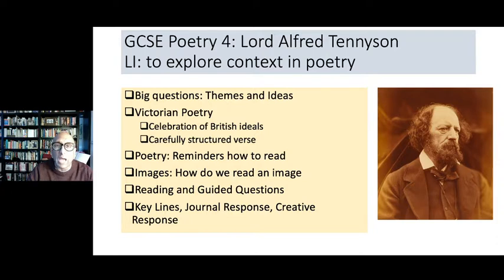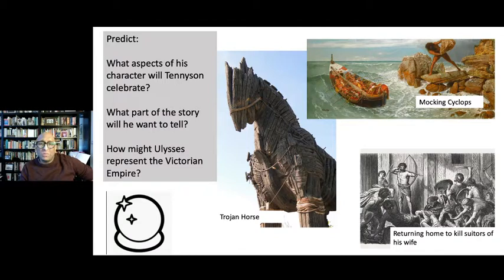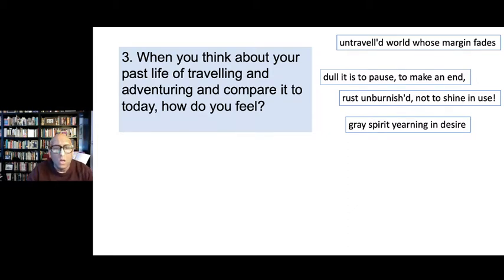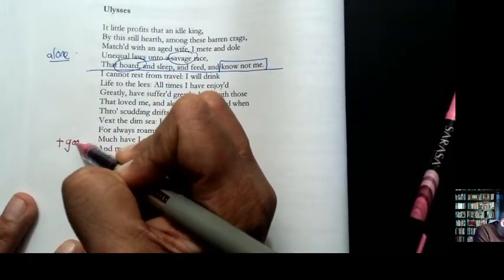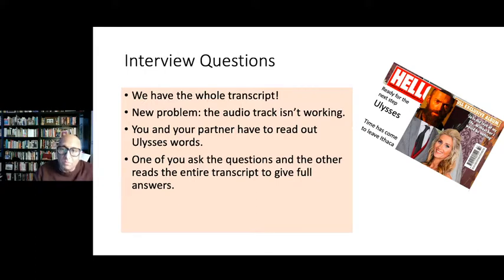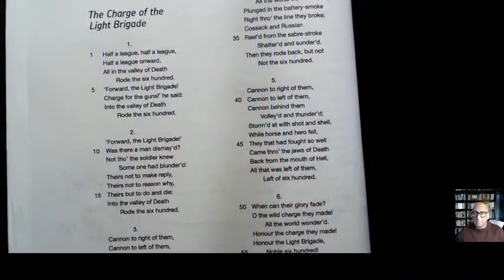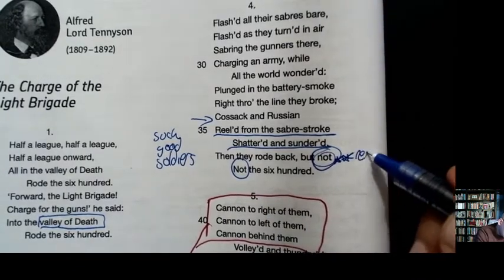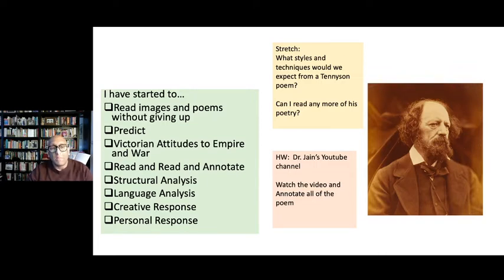GCSE Poetry 4 Tennyson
In this Video, we continue to practice our reading skills and apply them to reading poetry.  We look at two poems of Tennyson.